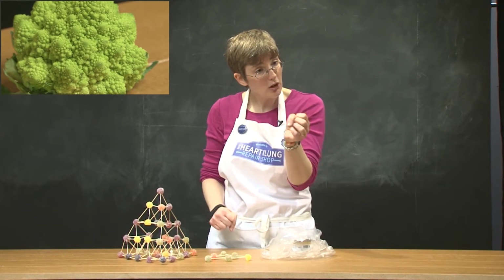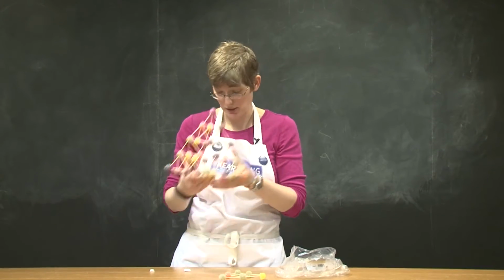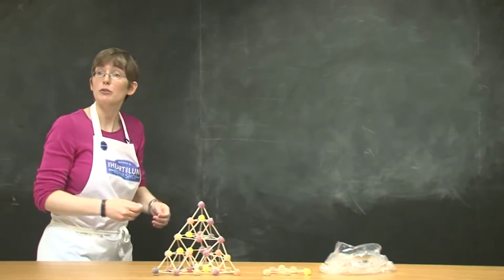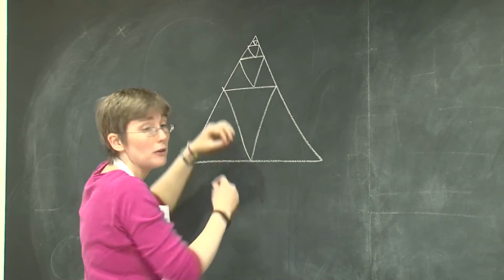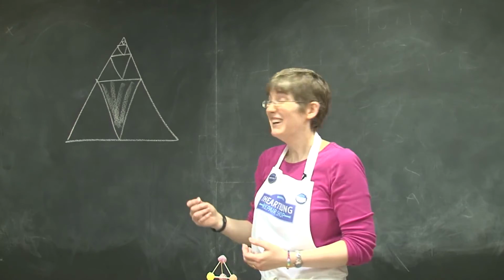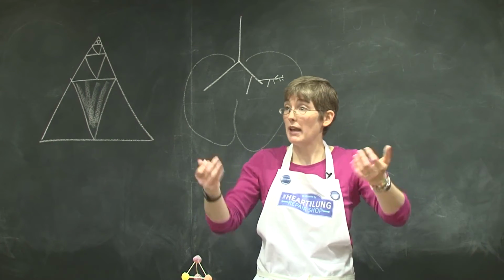SHOP DEMO - Cauliflower Lungs by Jennifer Simonotto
What do lungs and cauliflowers have in common? This Shop Demo will show you why structures, called fractals, are so special throughout nature as well as how they help your lungs to be super efficient at oxygenating your blood.